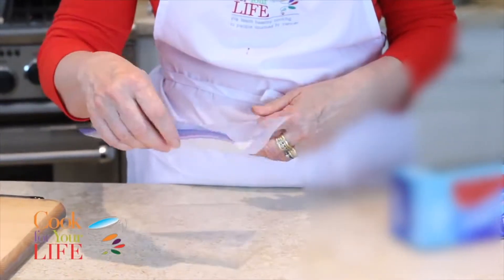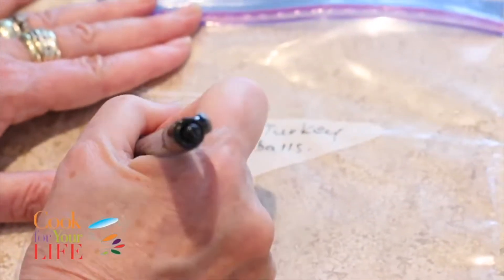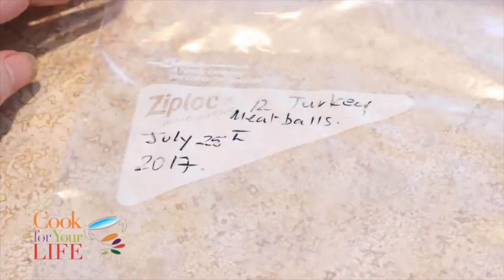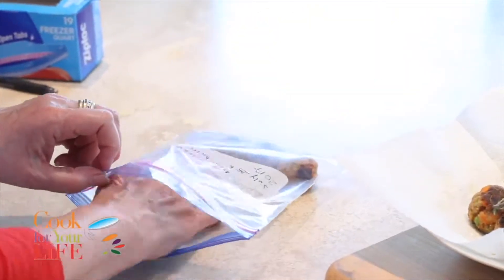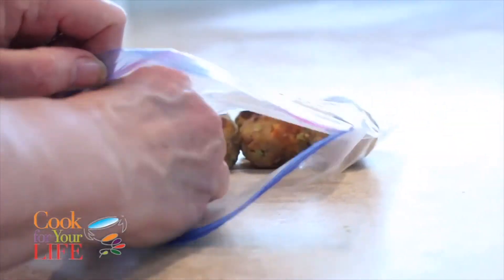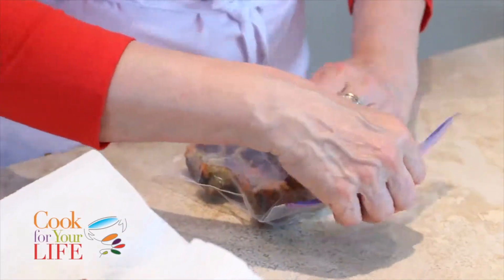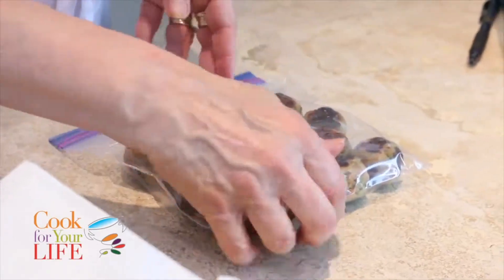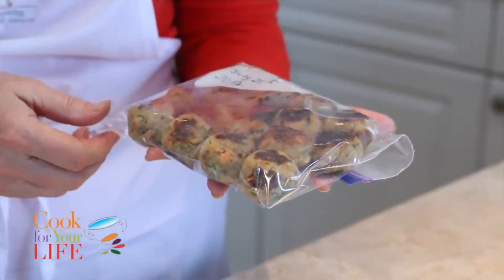How to Bag and Freeze Meatballs